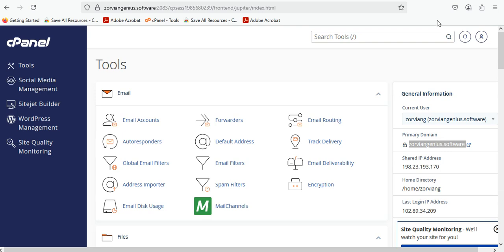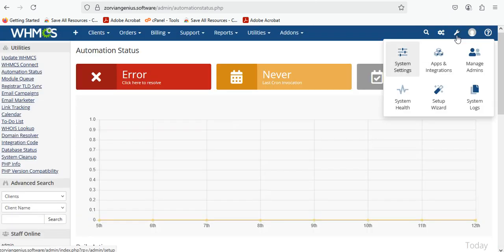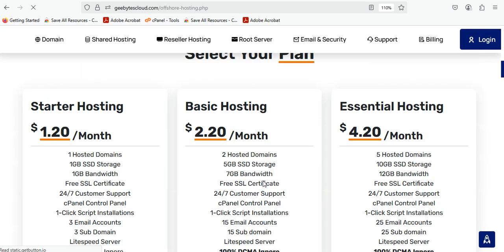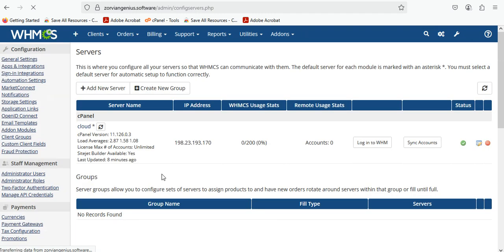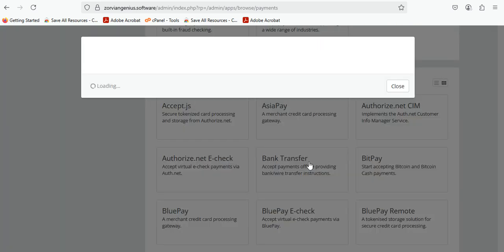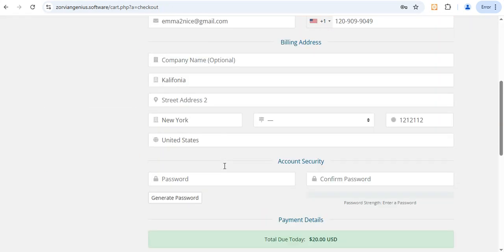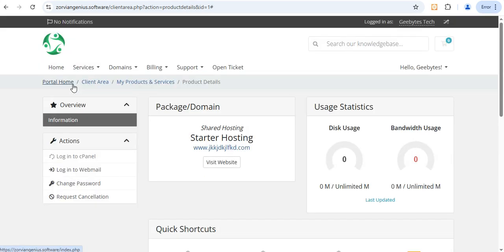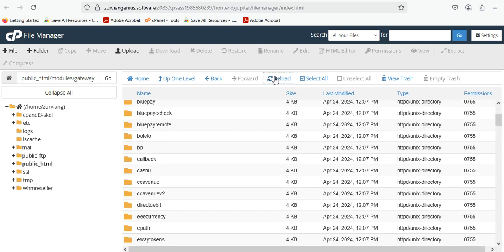WHMCS set-up and other configuration.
WHMCS set-up, how to add payment gateway etc